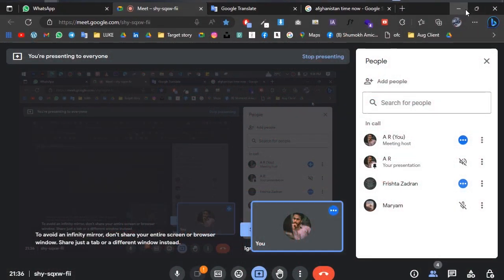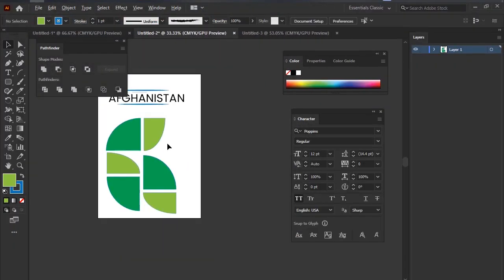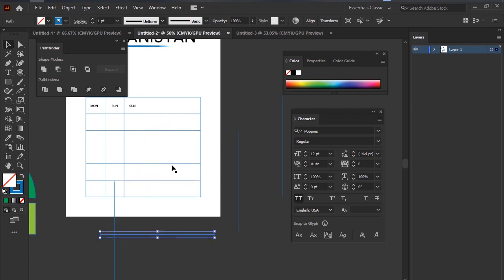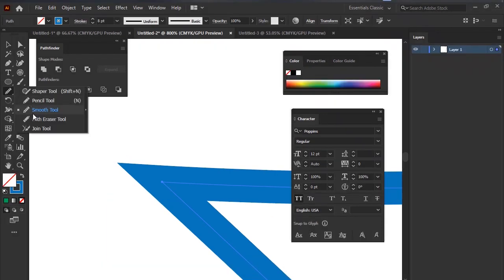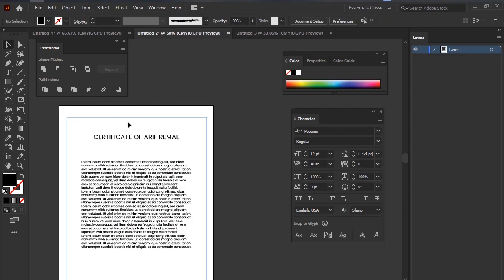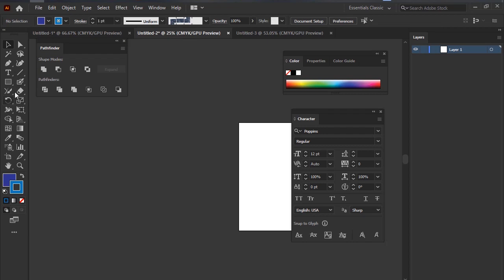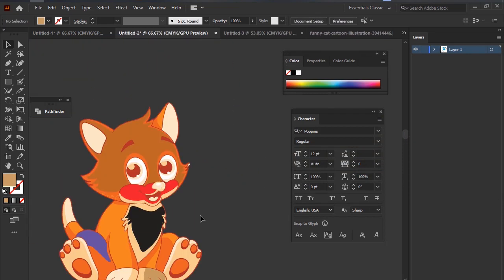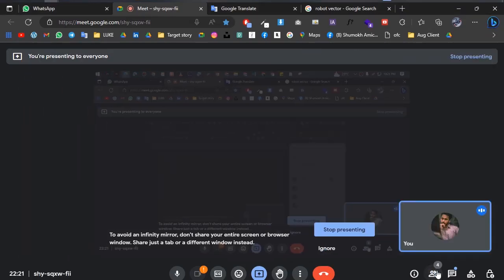BASIC GRAPHICS DESIGN CLASS 26 | LINE & KNIFE TOOL ARIF REMAL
I am Arif Remal from Bangladesh. I am a Web and Graphics designer and a mentor. Currently, I am working among the Afghans, offering a free Basic Computer and Graphics Design Course.  I believe that this course will equip the citizens with the necessary basic computer-related skills during the situation.